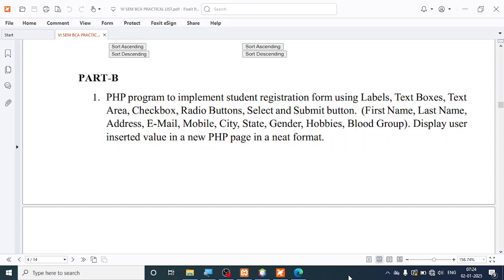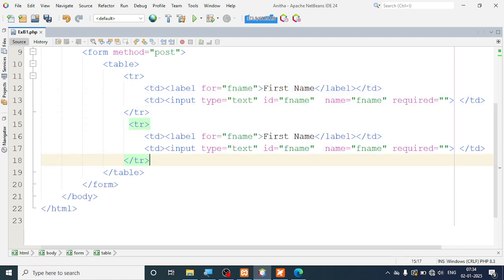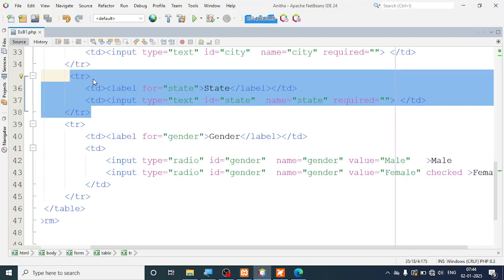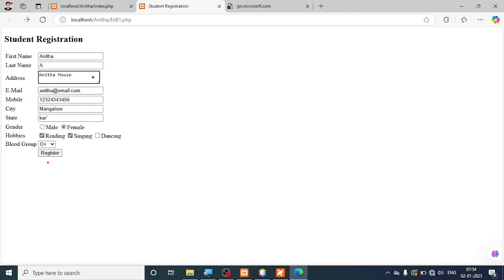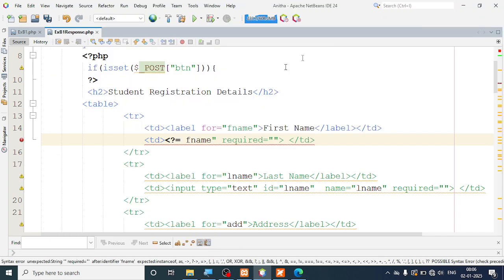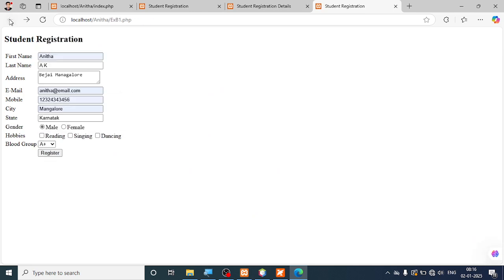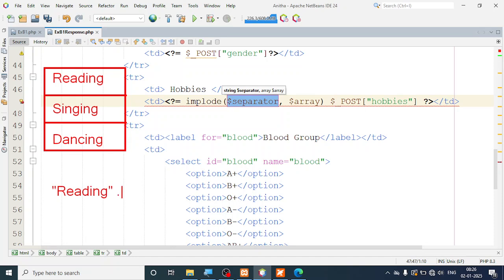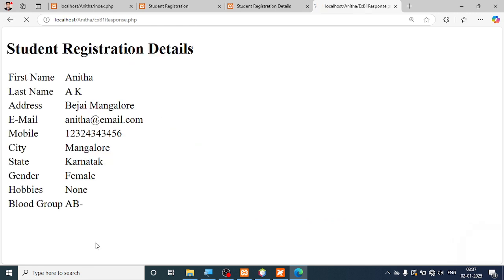III BCA PHP Lab Ex B1 : A PHP program to demonstrate student registration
PHP program to implement student registration form using Labels, Text Boxes, Text Area, Checkbox, Radio Buttons, Select and Submit button. (First Name, Last Name, Address, E-Mail, Mobile, City, State, Gender, Hobbies, Blood Group). Display user inserted value in a new PHP page in a neat format.